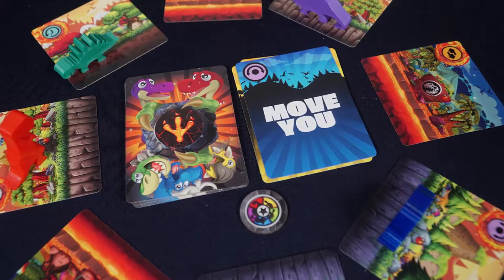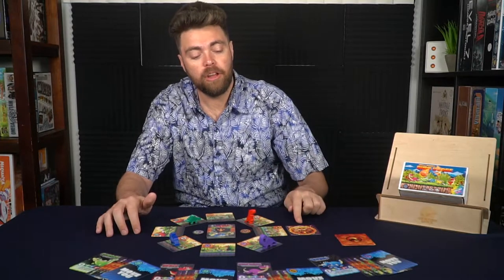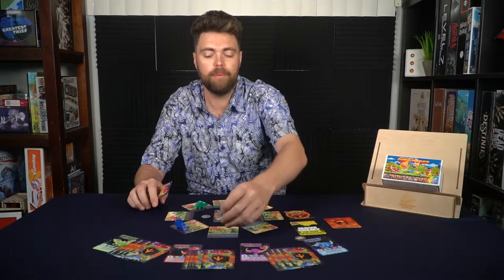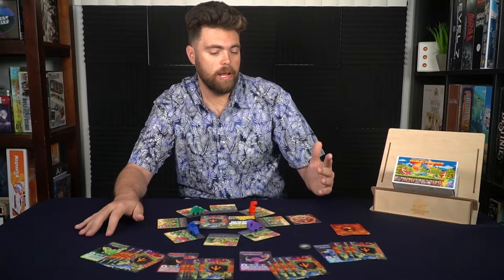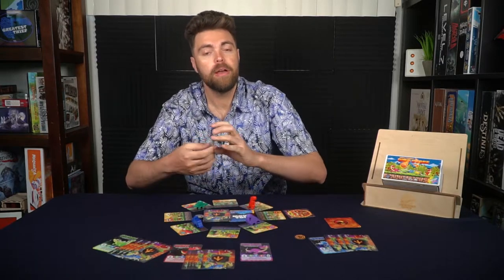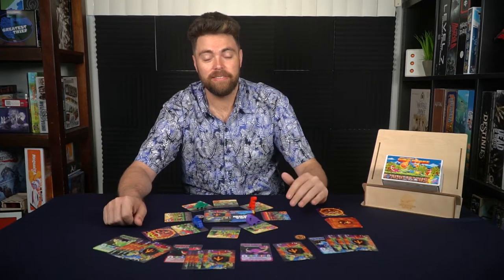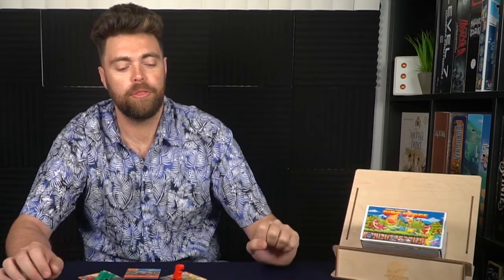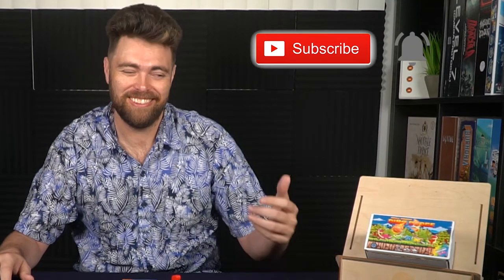Dino Dodge Board Game Review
Dino Dodge Review by Unfiltered Gamer